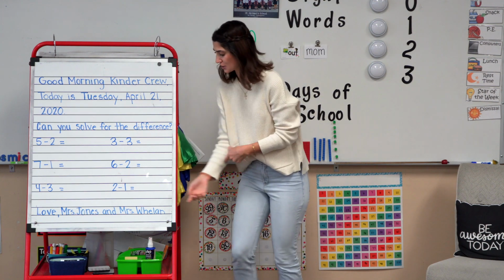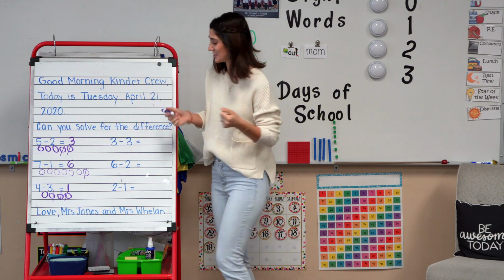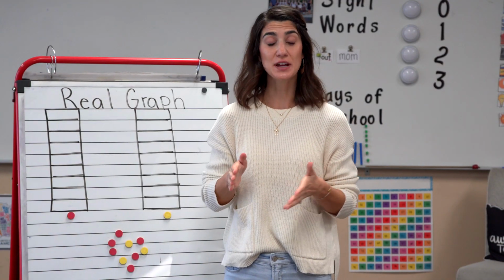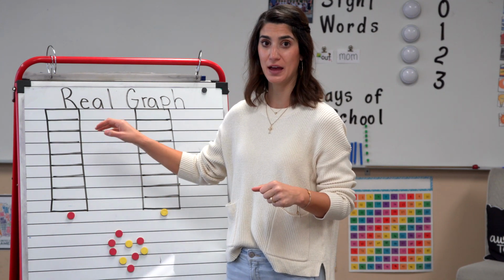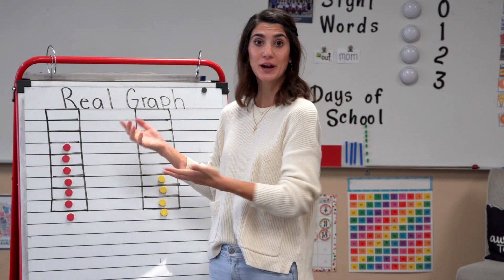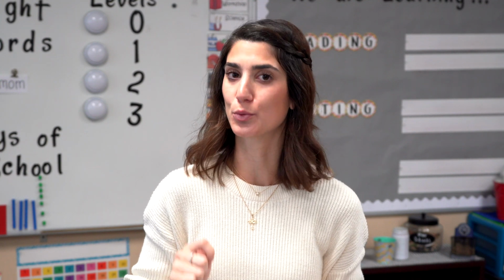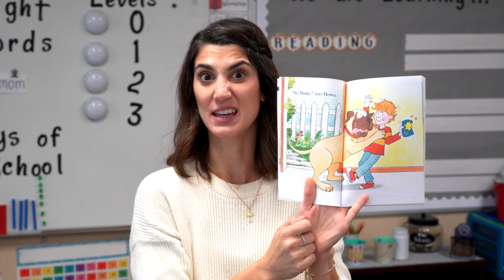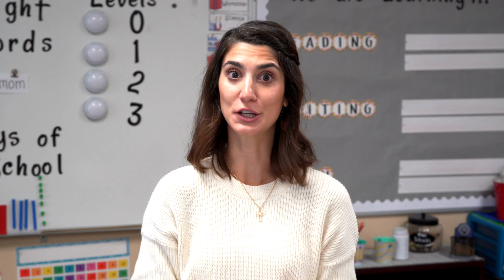Tuesday, April 21, 2020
1. Morning Message
2. Math
3. Reading
4. Writing